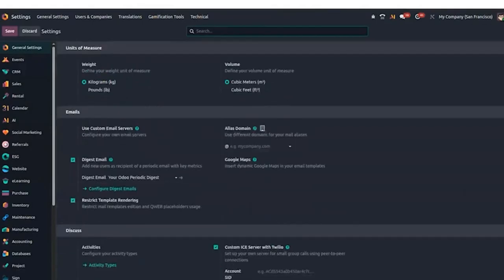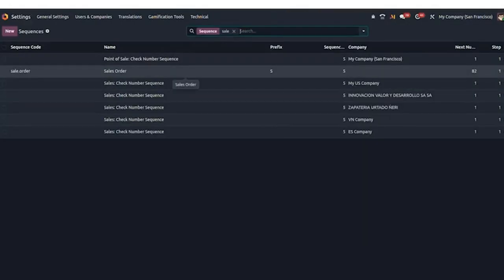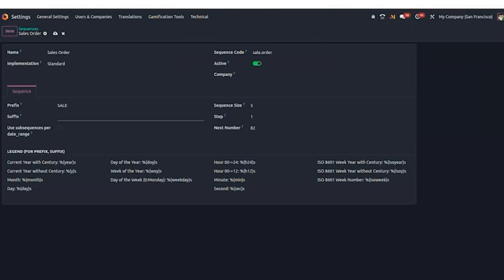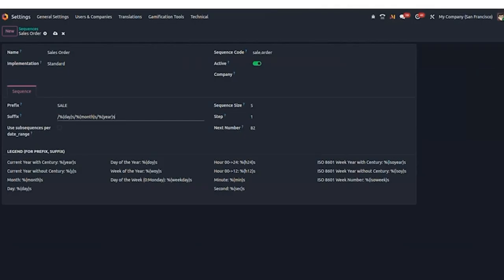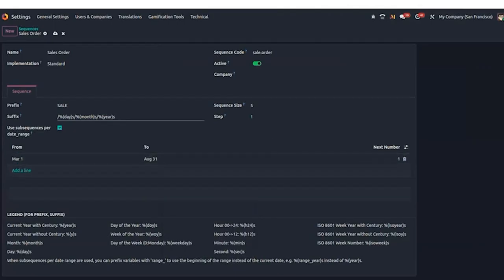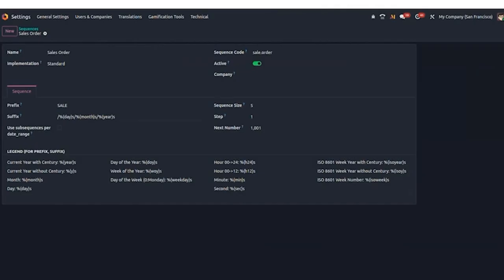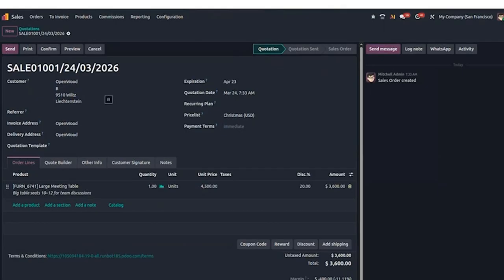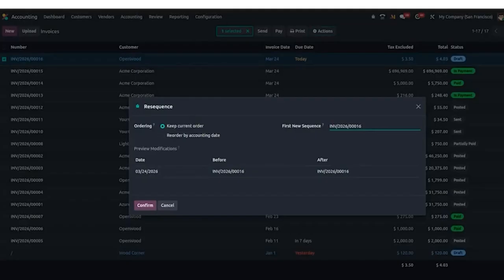How to Customize Sequence ODOO19